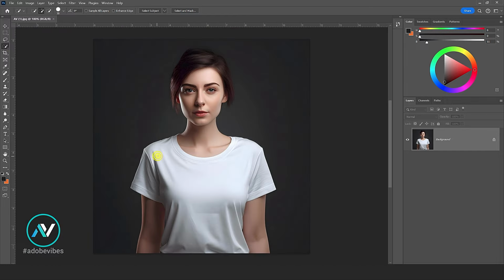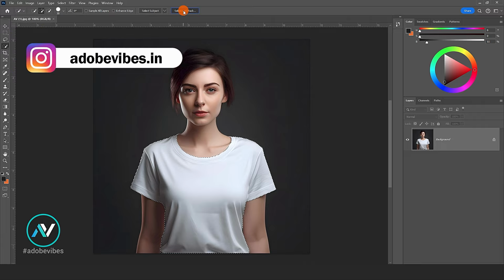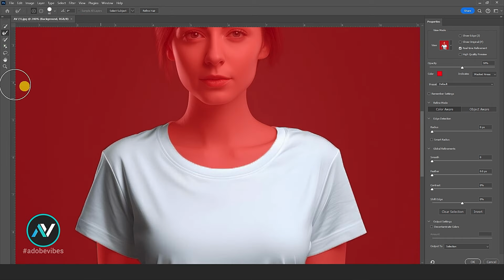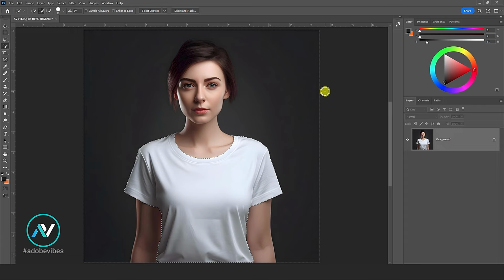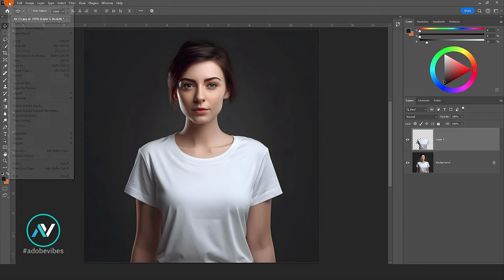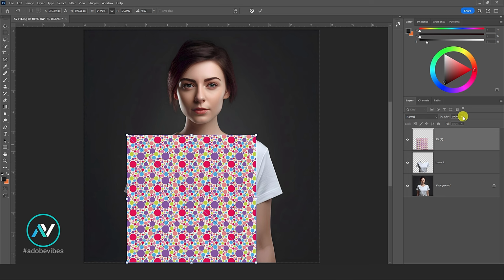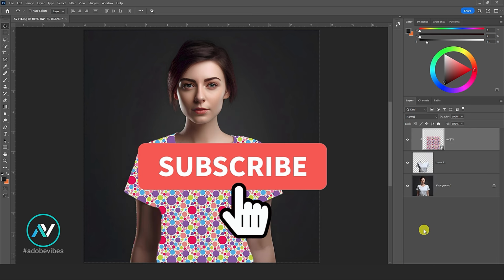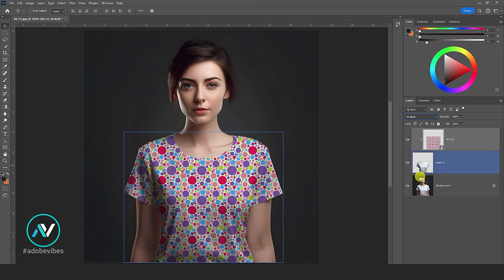Add Pattern To Clothes in Adobe Photoshop | Photoshop Tutorial 2024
Hello everyone,
I'm Dav and In this video, you’re going to know exactly how to Add Pattern To Clothes in Adobe Photoshop. 👉 Watch his video till the end... I appreciate your LIKE / COMMENT/ SHARE !! 🙂